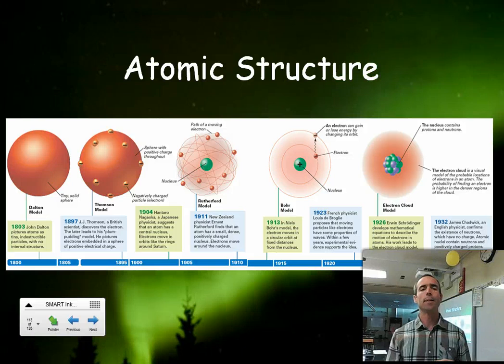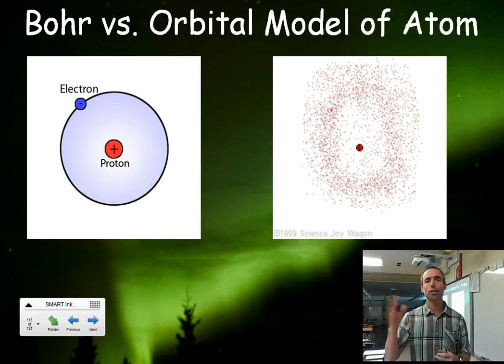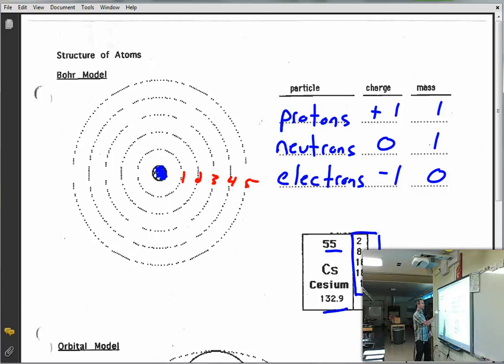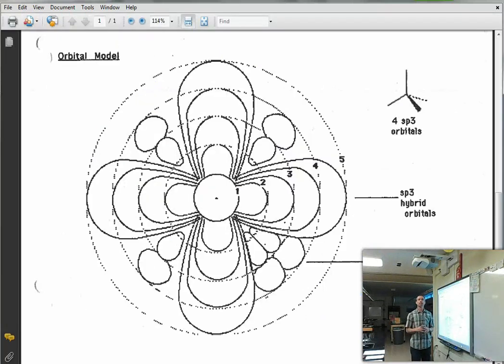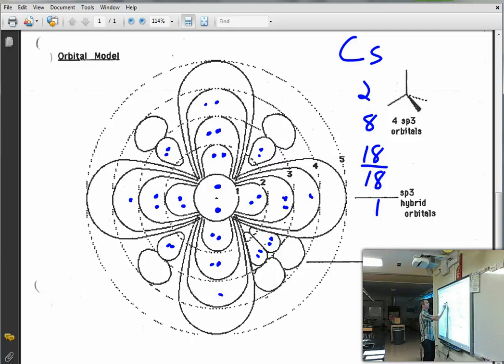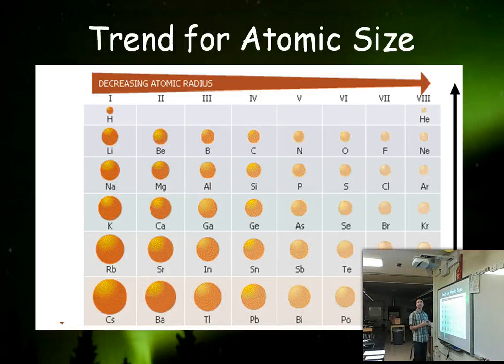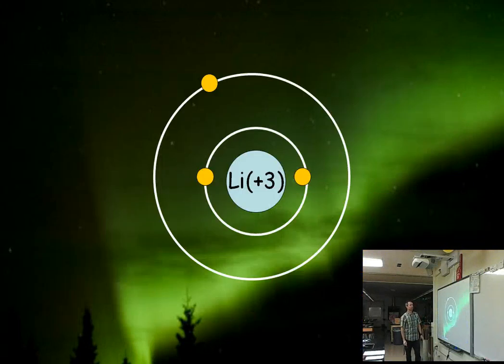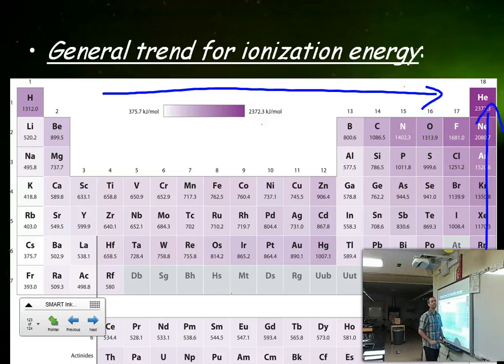Video Lesson #5 Atomic Structure